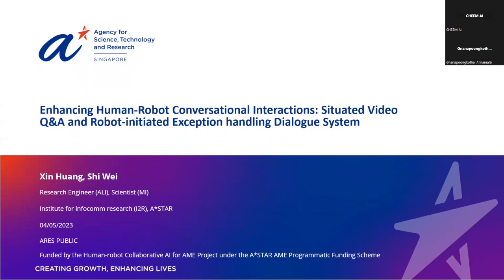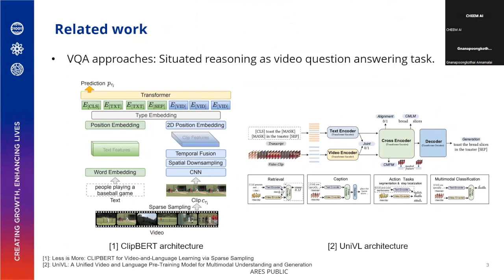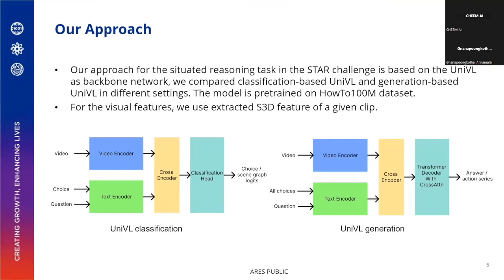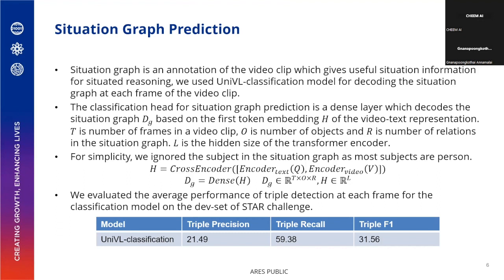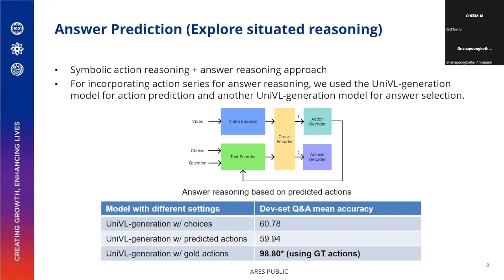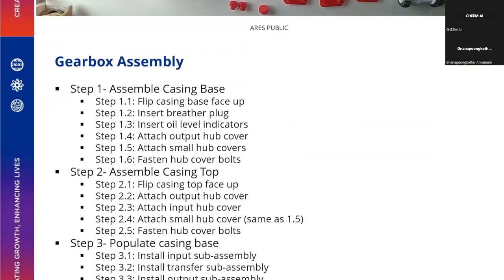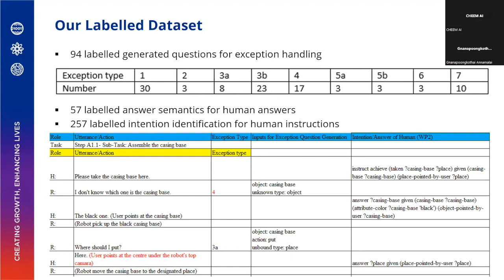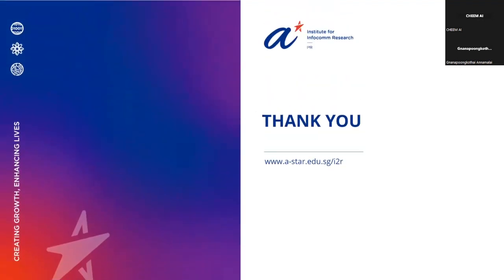Enhancing human-robot conversational interactions by Huang Xin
In this presentation, Huang Xin will share about two novel approaches to enhance human-robot conversational interactions. The first approach, Situated video Q&A, compared various approaches and different fusion strategies for situated reasoning of video Q&A which enables a robot to answer questions about a situation. The second approach, Robot-initiated Exception handling Dialogue System, aims to improve the robustness of the robot arm in gearbox domain by allowing them to initiate dialogue when they encounter a task they cannot perform or an error in their behaviour.